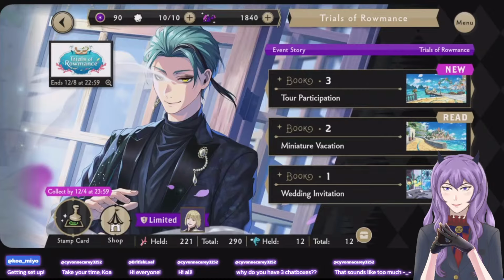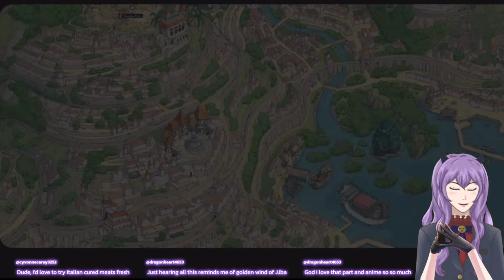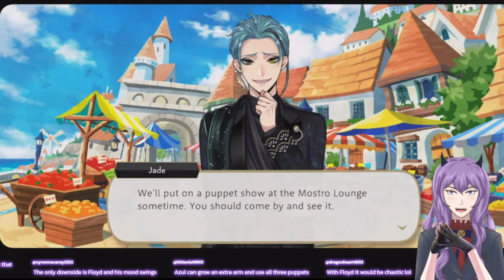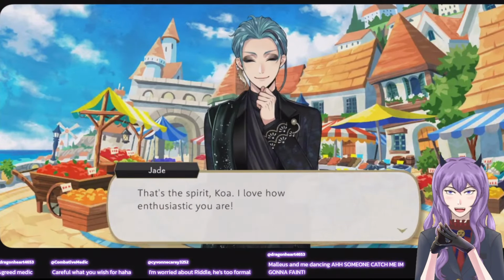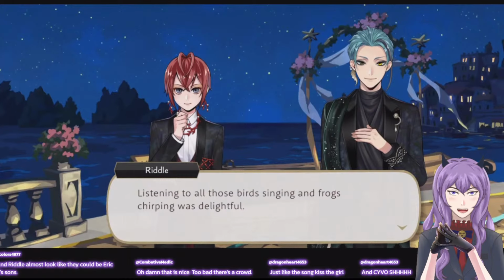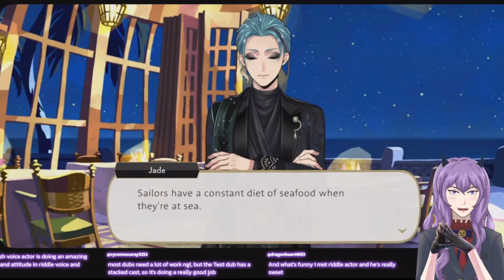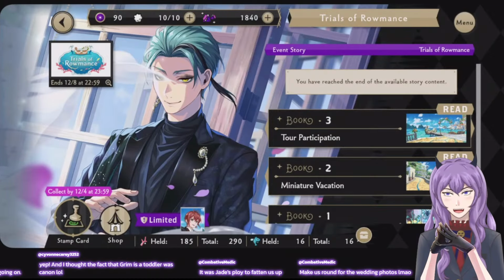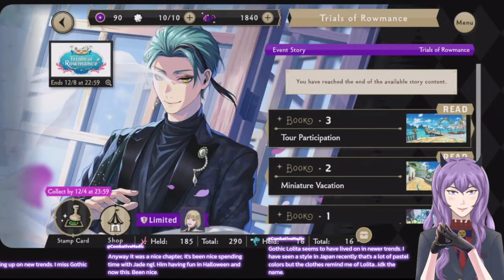Coastal Sightseeing Date(?) | Twst-Eternity Float/Trials of Rowmance Book 3 Playthrough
We go on a tour around Ultramarine city. What a great place for a date! (delulu)